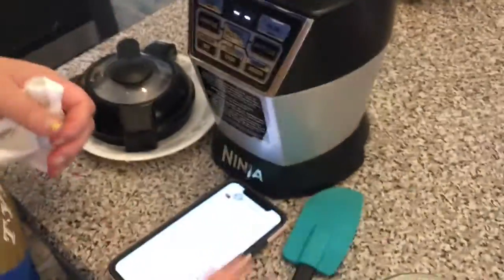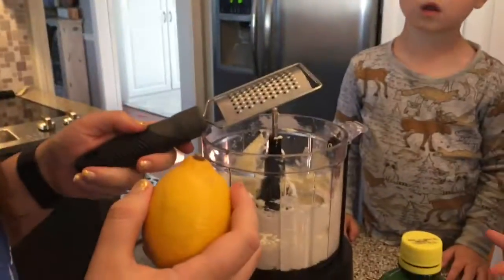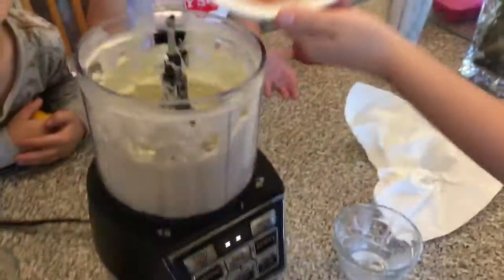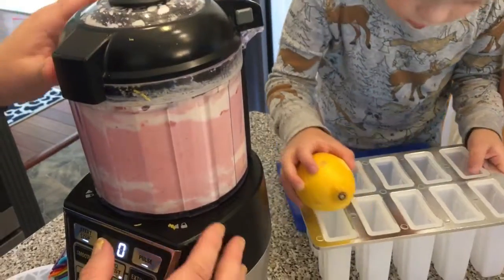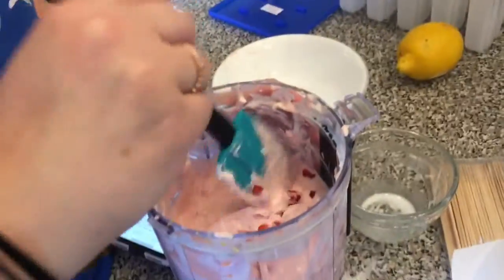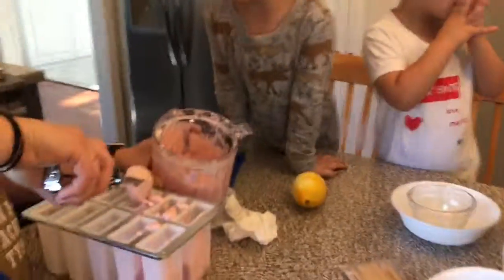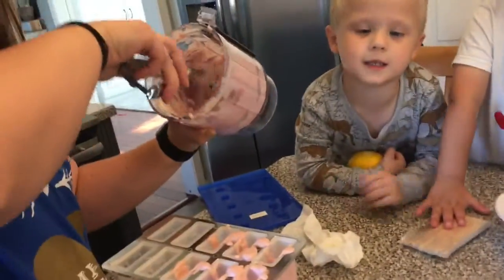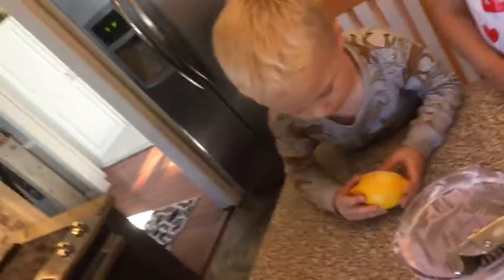We Make Strawberry Cheesecake Popsicles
We make strawberry cheesecake popsicles yummy